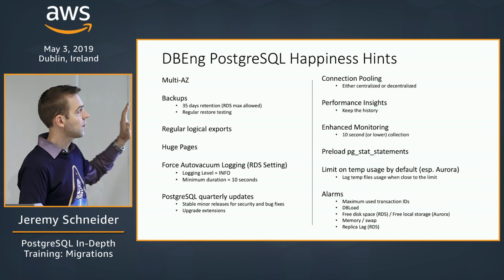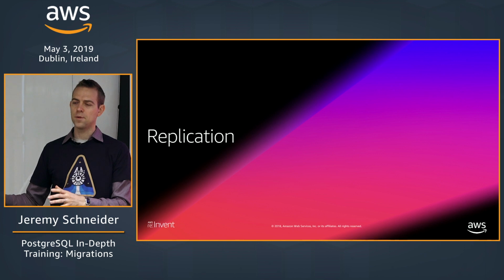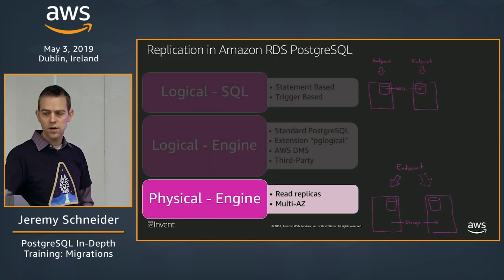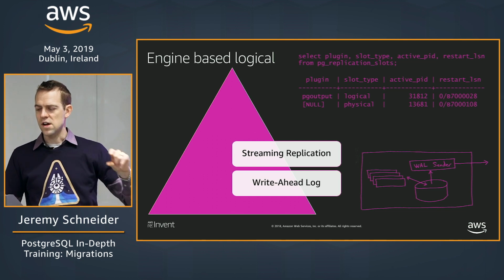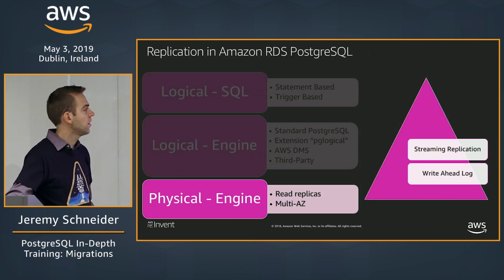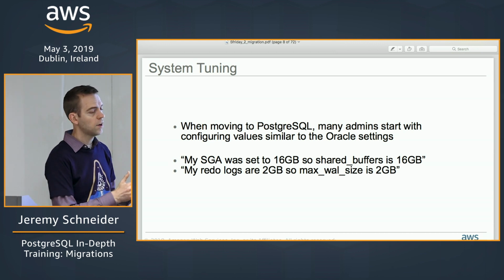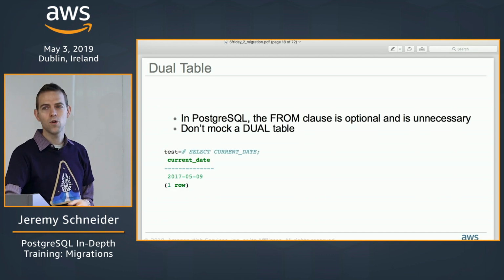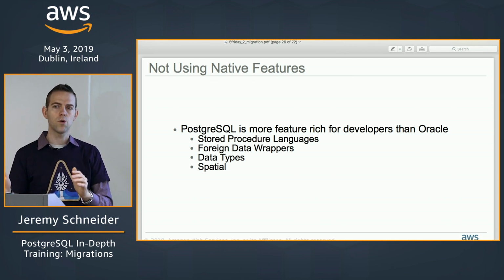PostgreSQL In-Depth Training: Migrations Part 1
Part of a five day PostgreSQL In-Depth Training given in Dublin, Ireland in 2019. Covers PostgreSQL migrations. The content targets a support teams, but is valuable to all who want to learn more about PostgreSQL. This video covers the first part of day 5 of the training.